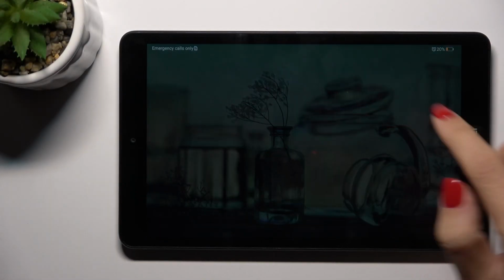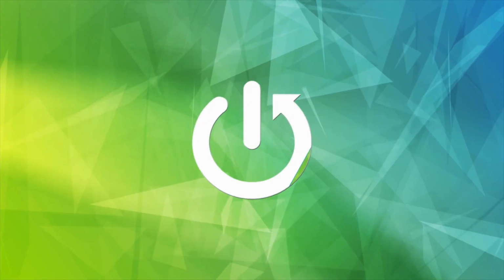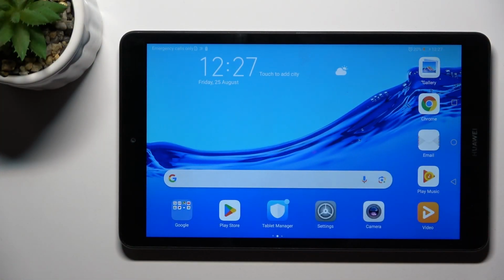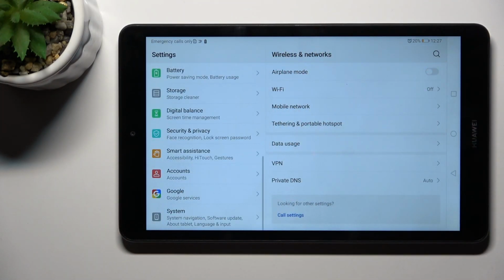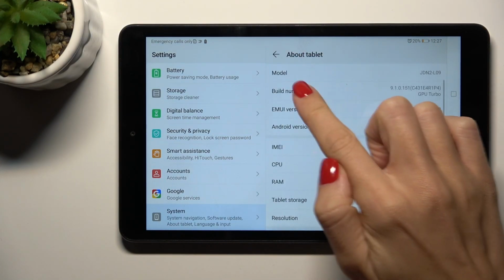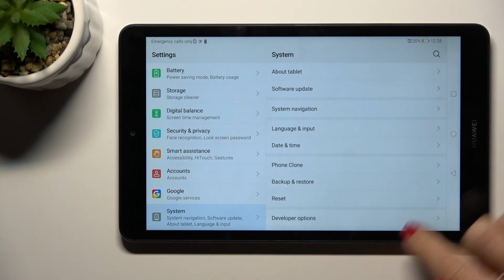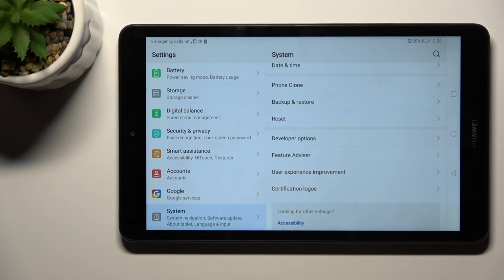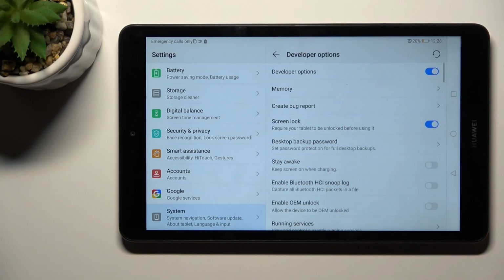How to Use Developer Options on HUAWEI MediaPad M5 Lite – Developer Mode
Find out more info about HUAWEI MediaPad M5 Lite (10 LTE):
Welcome to our tutorial on how to use Developer Options on the HUAWEI MediaPad M5 Lite device. So here we will talk about the Developer Menu and features and show you how to use these functions without any troubles and problems on the device. You have to know that developer options are a powerful set of tools for all users to optimize their gadgets. In this guide, we'll walk you through the process of enabling all of the needful Developer features on your MediaPad M5 Lite, covering the necessary steps to unlock this hidden menu.

How to Enter Developer Options on HUAWEI MediaPad M5 Lite? How to Get Access to the Developer Options on HUAWEI MediaPad M5 Lite? How to Activate Developer Options on HUAWEI MediaPad M5 Lite? How to Allow Developer Options on HUAWEI MediaPad M5 Lite?